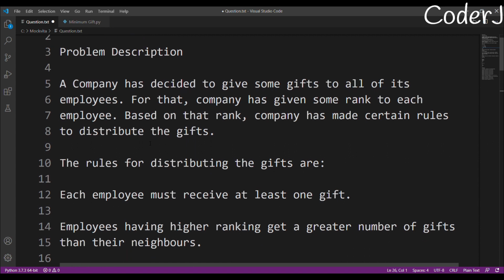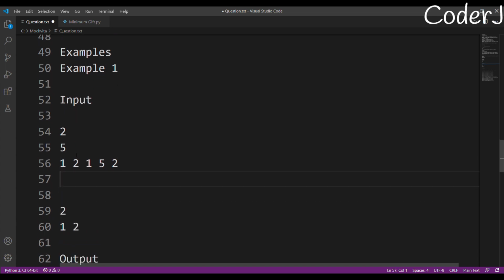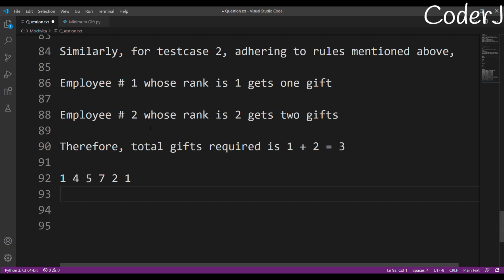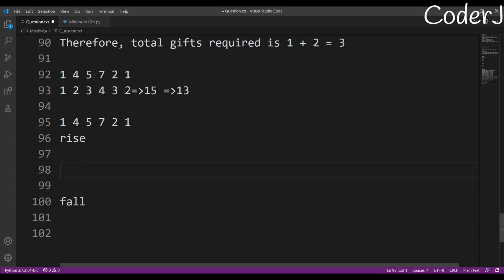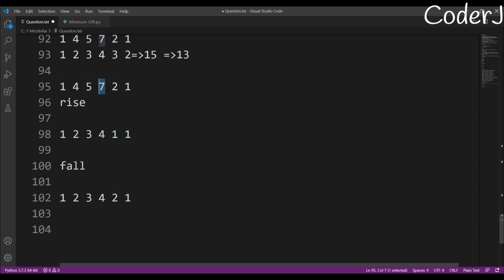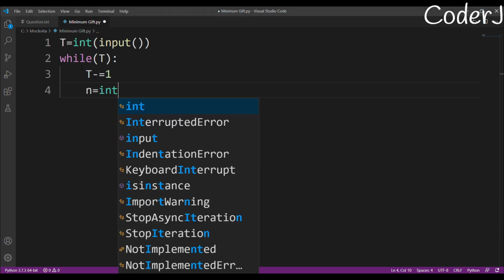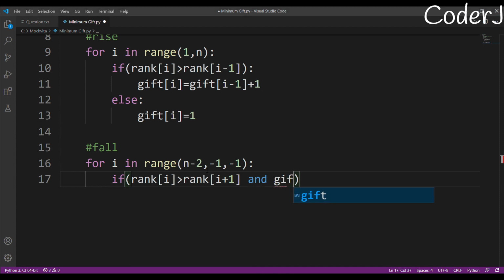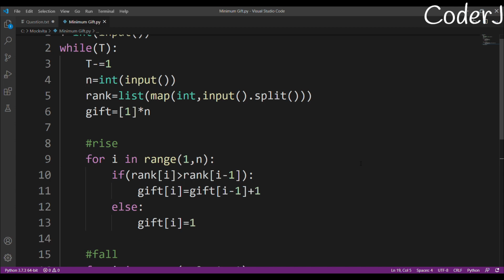Minimum Gifts | CodeVita Zone-1 Questions 2020 | CoderJ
Minimum Gifts appears to be a tough and complicated question but once you get an idea on how to approach this problem, it's pretty simple.
As usual we have tried our level best to come up with easiest solution for Minimum Gifts.

These are the Links for the MockVita-1 Question -2020

These are the Links for the MockVita-2 Question -2020